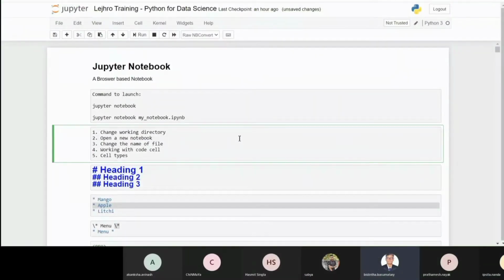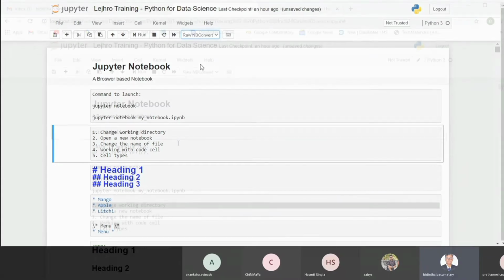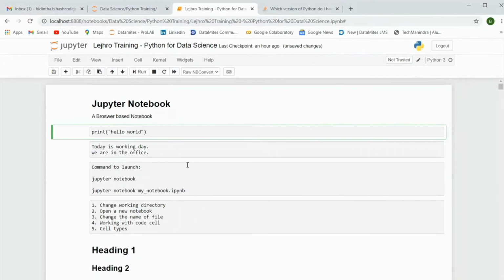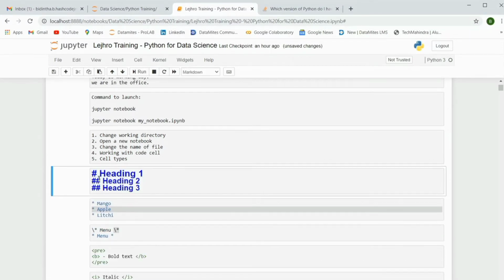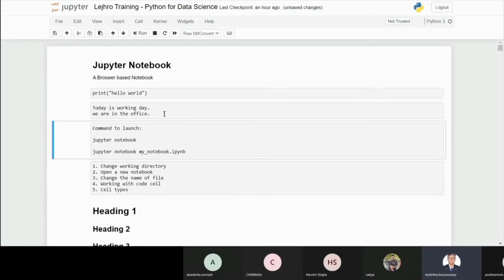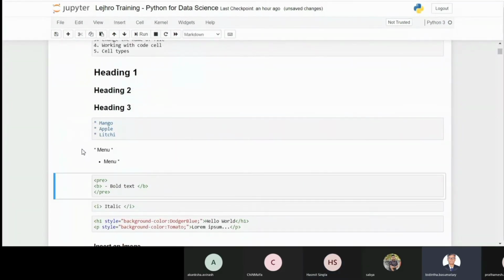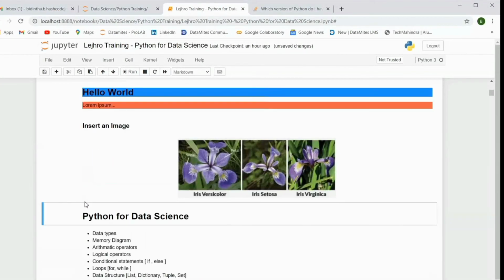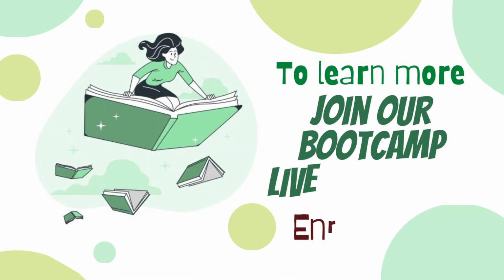Data Science Bootcamp for Beginners | Learn Python using JUPYTER Notebook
Data Science is not just a buzzword anymore. It is a requirement. It is the trendiest and the most popular job skill of the 21st Century. Learn Data Science through Lejhro. Lejhro provides you a great space for learning Data Science. Beginners who are aspiring to become a Data Scientist can join our Bootcamp.Our industry Experts will furnish the best guidance in the Data Science career. Learn from the best and boost your career! To Enroll for Lejhro's Bootcamp visit us